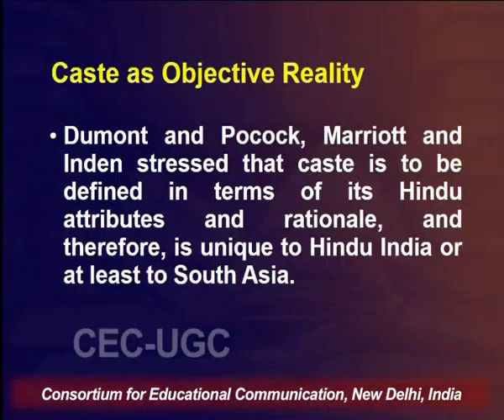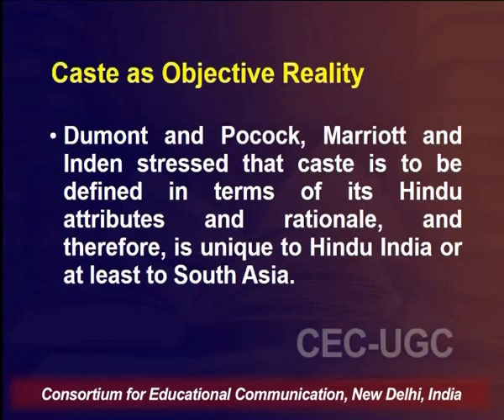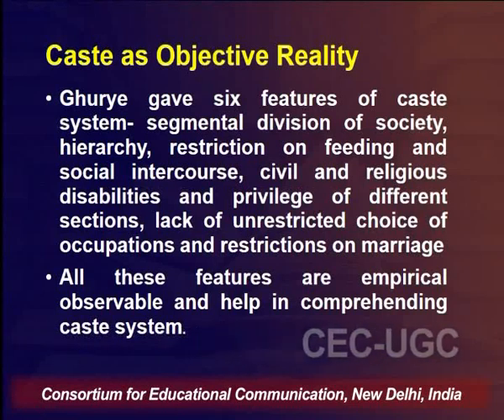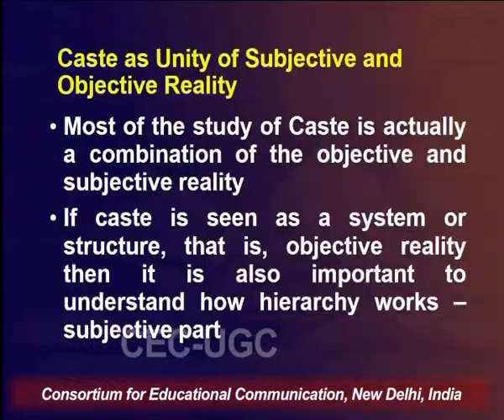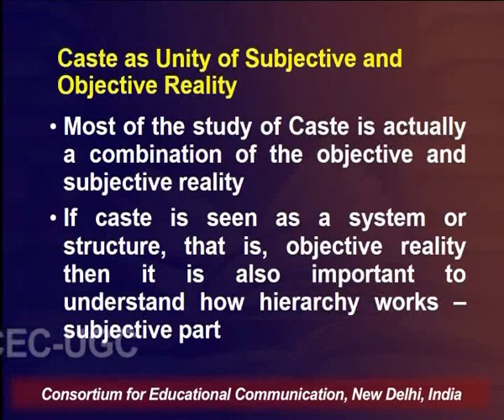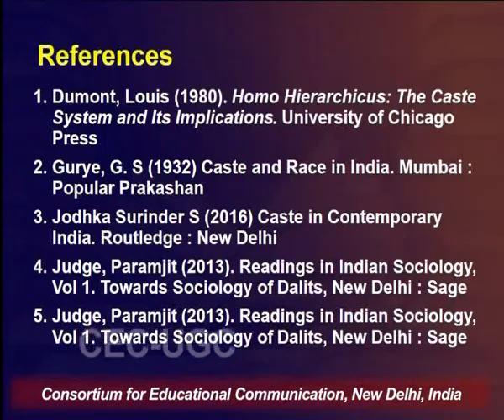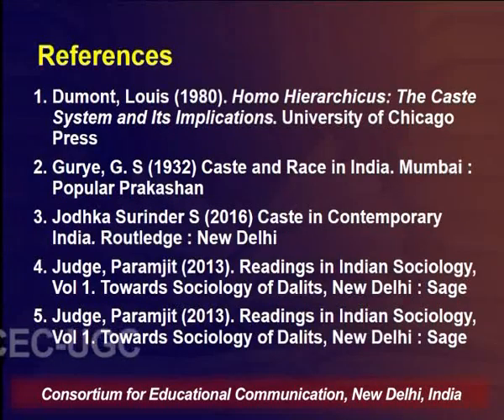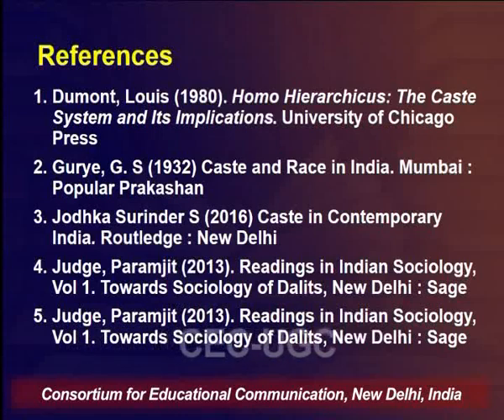Study of Caste in India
This Lecture talks about Study of Caste in India.